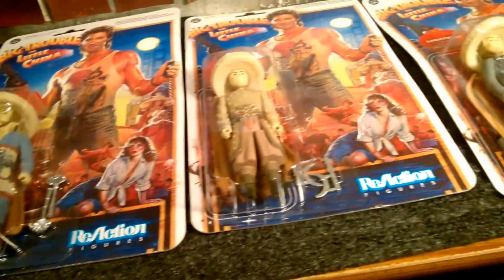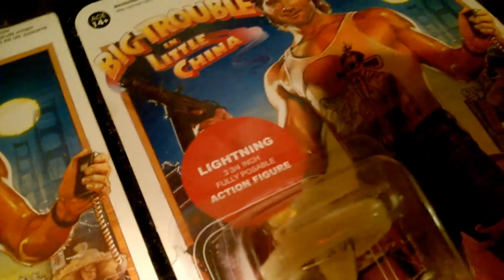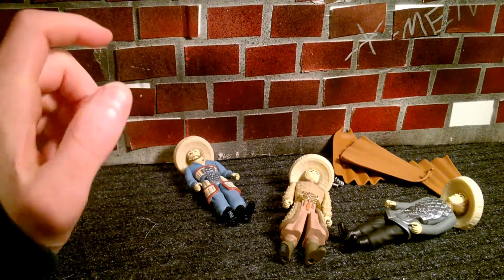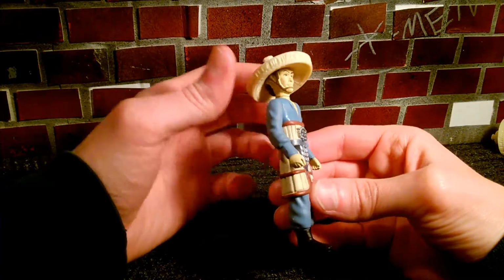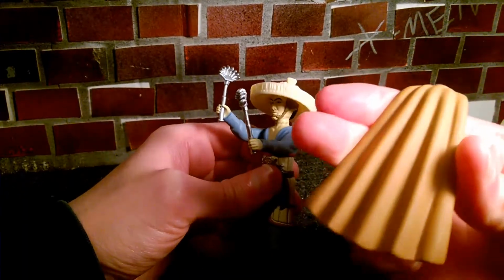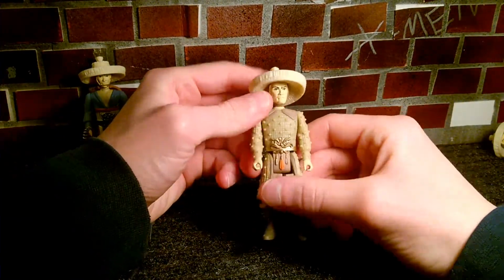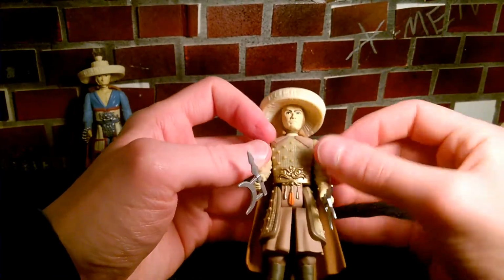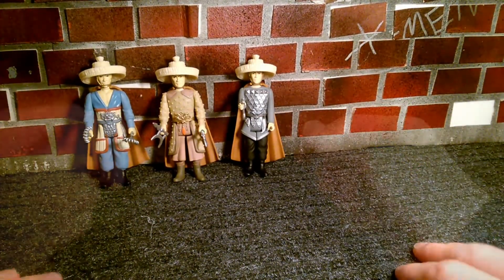Big Trouble in Little China Toy Review - Reaction Figures - Rain, Thunder, Lightning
The 3 Ninjas from Big Trouble in Little China remind me of the 3 villian Ninjas from Shogun Assasin called "The Masters of Death".